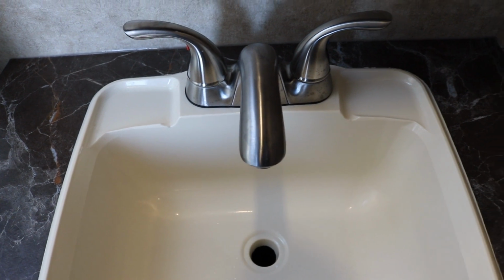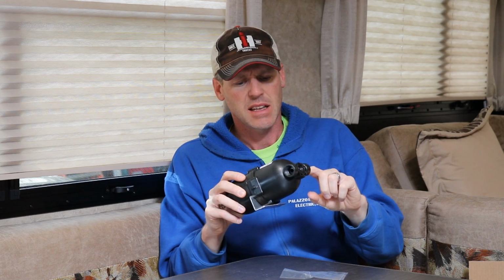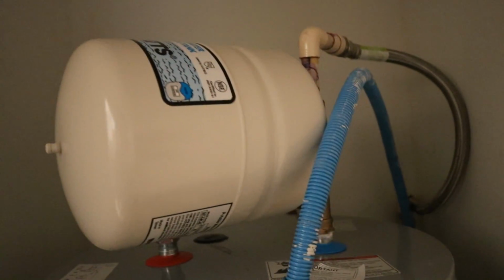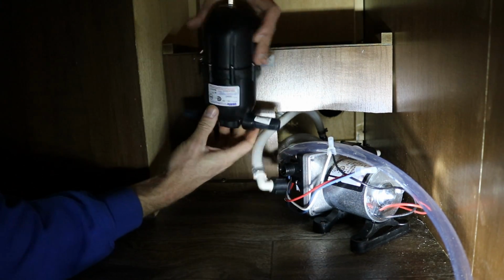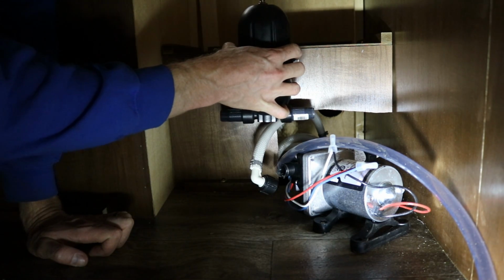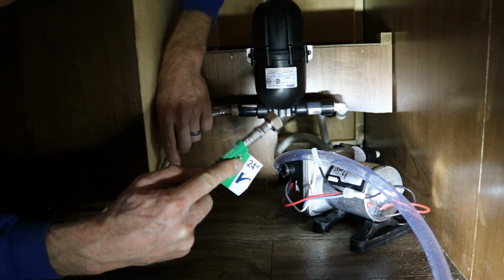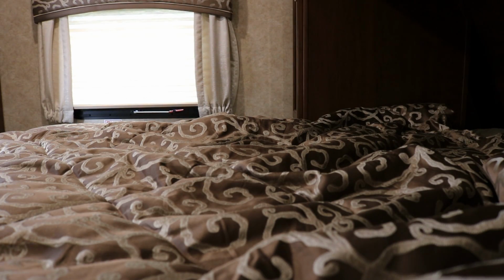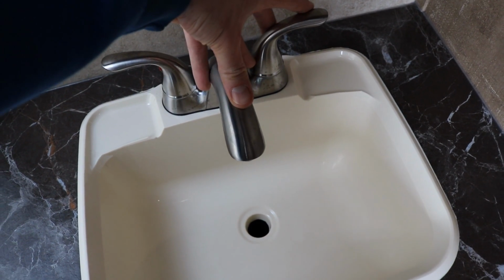HOW TO INSTALL A RV Accumulator Tank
Installation of a shureflow accumulator tank to cure uneven water flow and short-cycling the water pump.

Want to save money on your next fuel stop? Look into joining the TSD logistics fuel program! It's only for diesel fuel at the truck pumps, but we have saved hundreds of dollars at the pump!

Want an EasyStart 364 to add onto your air conditioner and save $25?!

Do you travel with pets? Want to make sure they're safe while you're away from them in the RV? Look into getting a Waggle Pet Monitor!

Our camera gear:

Canon XF400
Rode Video Mic Pro+
Canon EOS 80D
Rode VideoMic Pro
Joby GorillaPod
GoPro 5 Black
Shure MV88+
iPhone 12 Pro